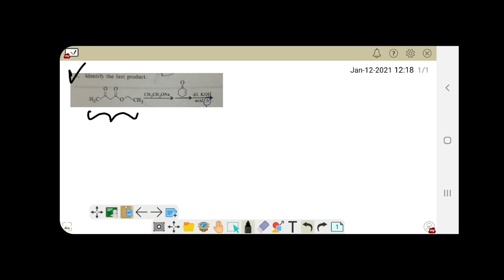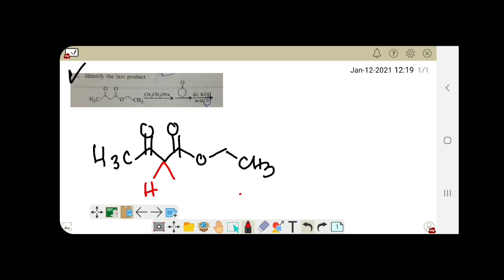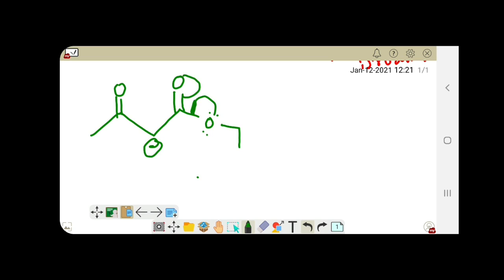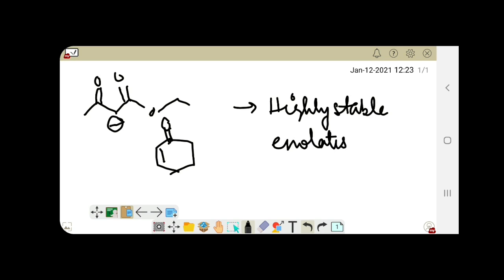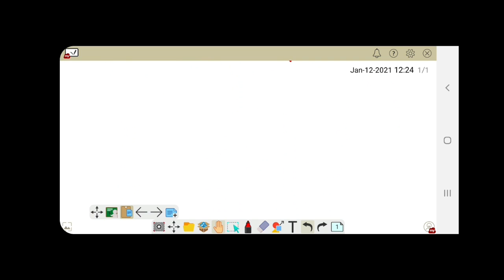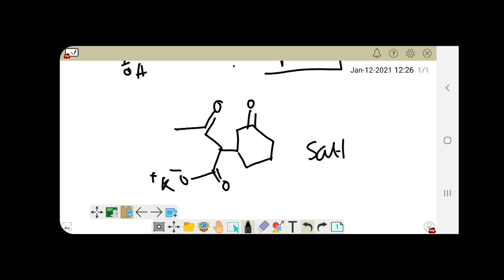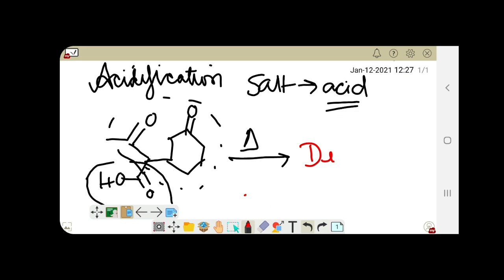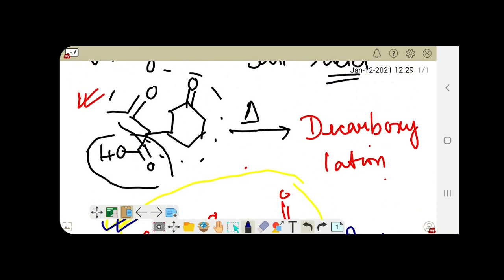Mixed Concept Problem in Organic Chemistry for JEE Mains and NEET